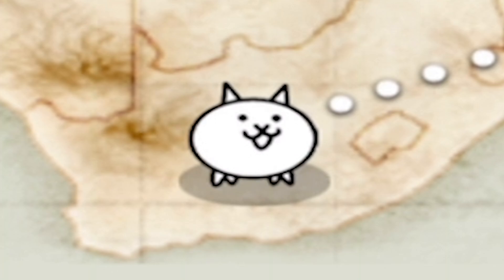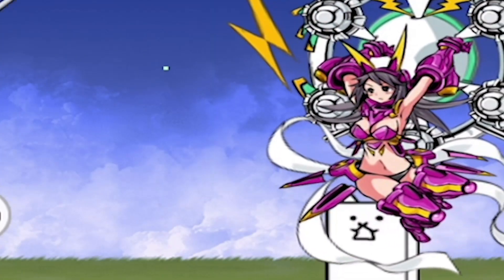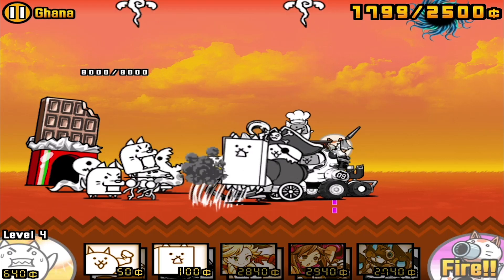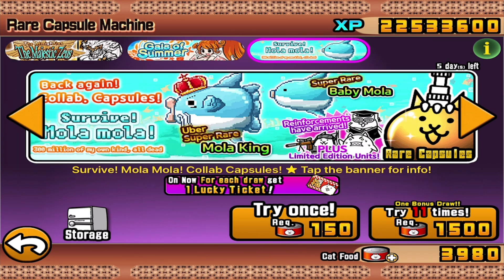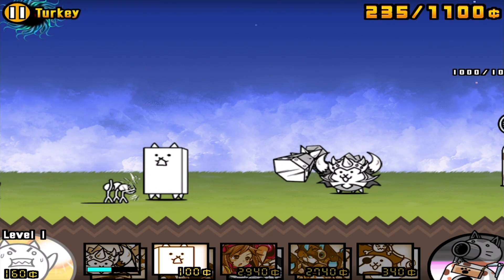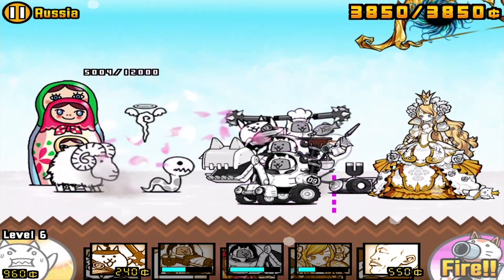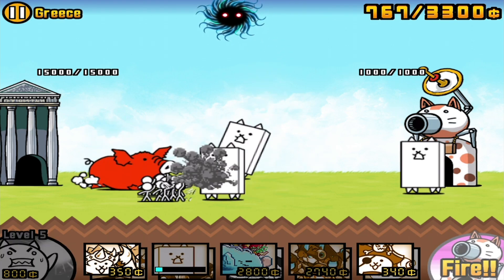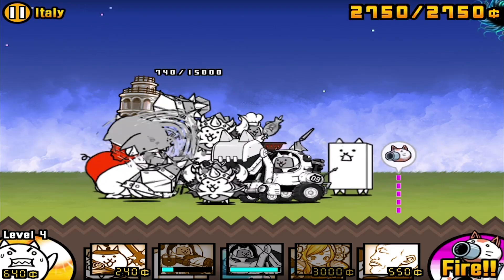Spending 1 Million Coins To Hit Max Damage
My journey begins with a small cat but it won't stay that way for long. After getting millions of experience points and money, I tried to get the rarest cat.